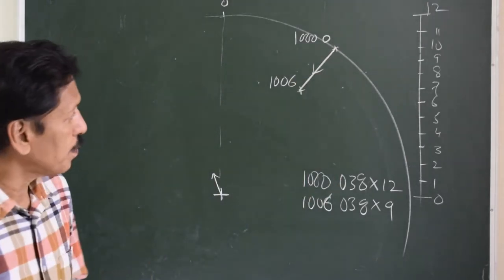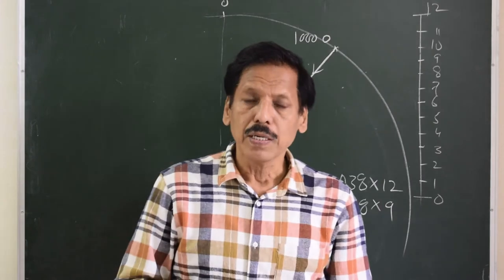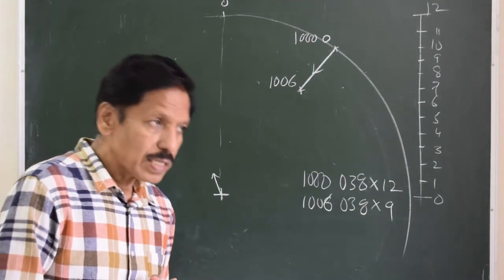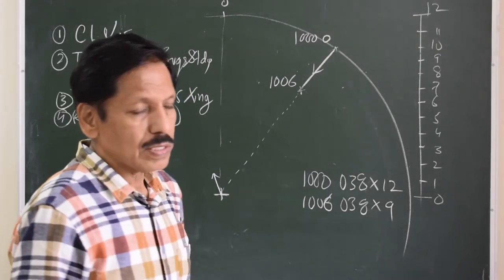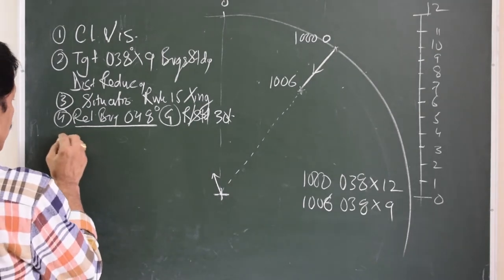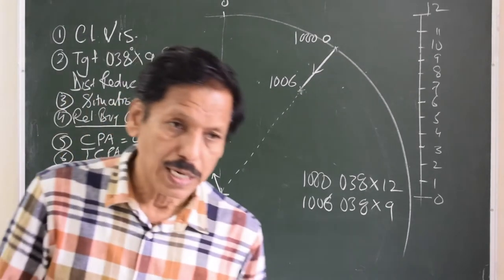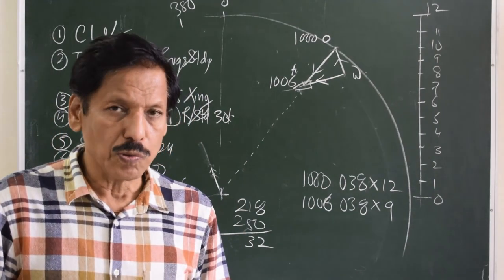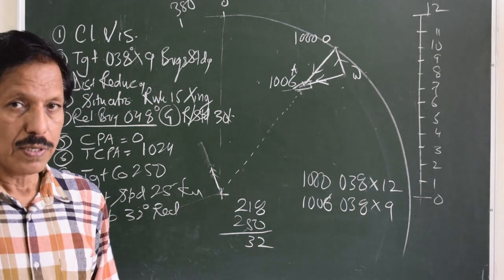Reporting The Target, Radar Plotting | Capt.S.S.Chaudhari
This video is done to explain the basics of the Radar Plotting, which every navigator must be familiar with. It is very important to know these basics, even if one is working with the advance  anti-collision systems.